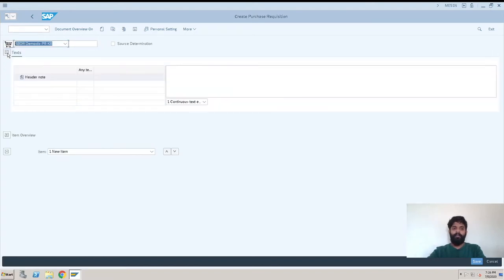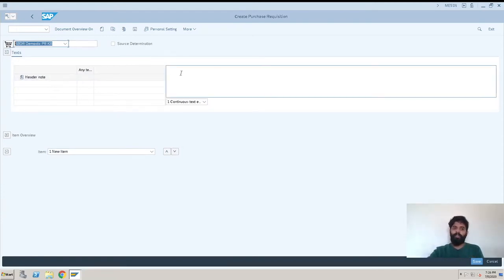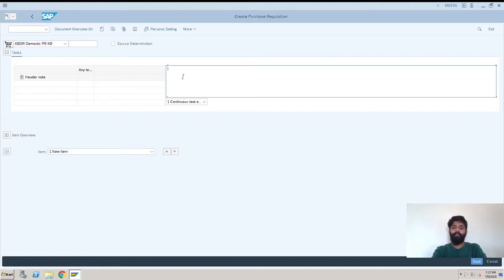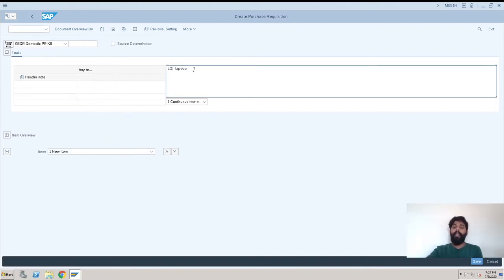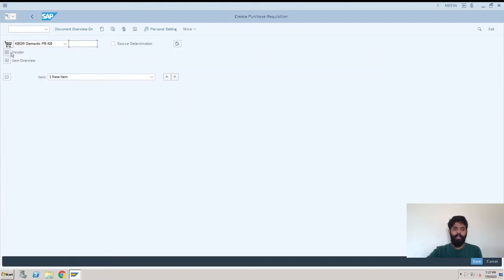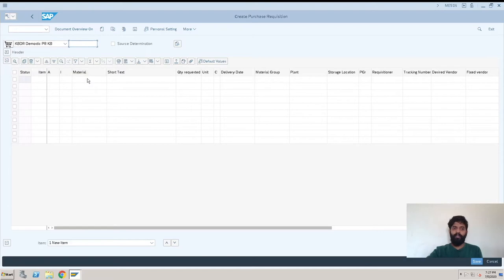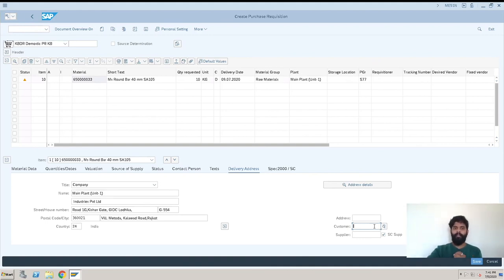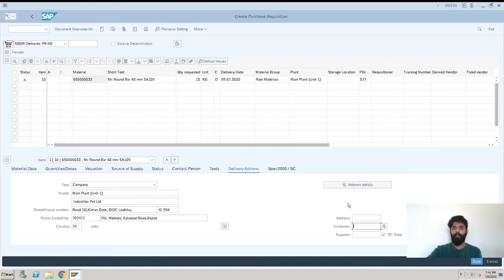SAP S4 HANA - How to create a purchase requisition - SAPQuora.com